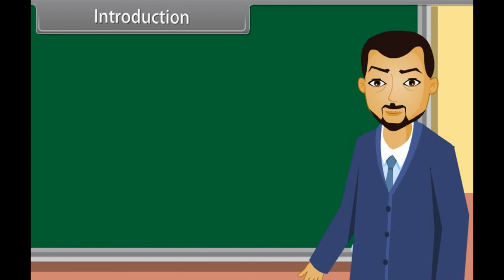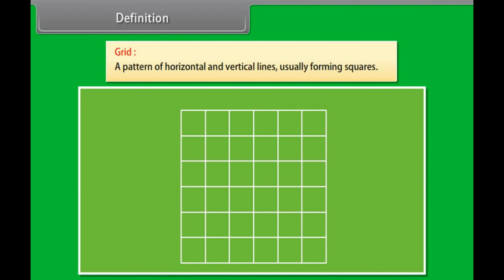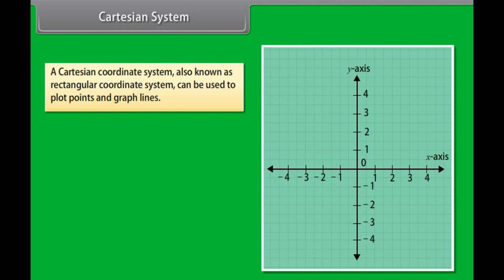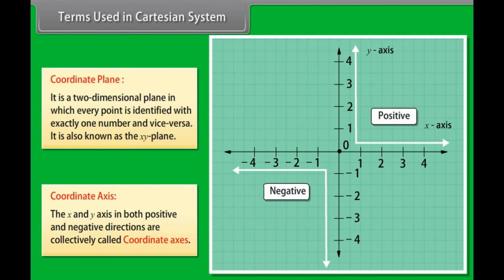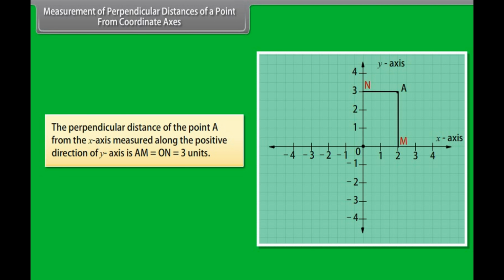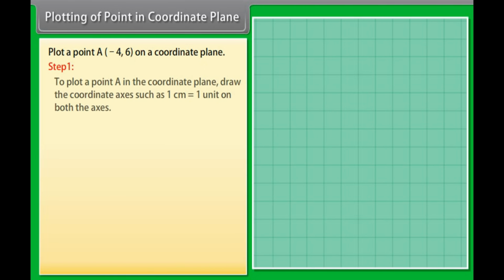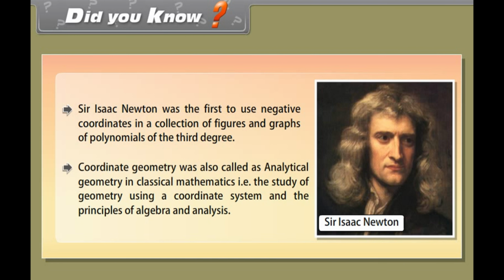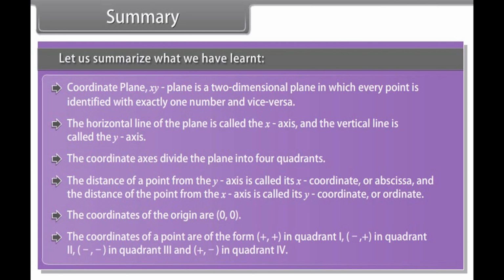C 9 - Maths - 3 Coordinate Geometry